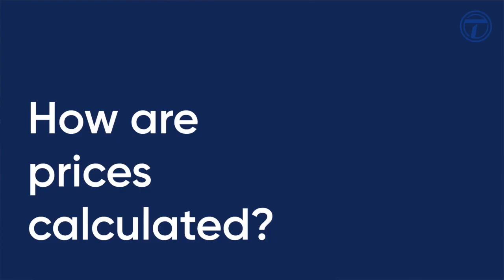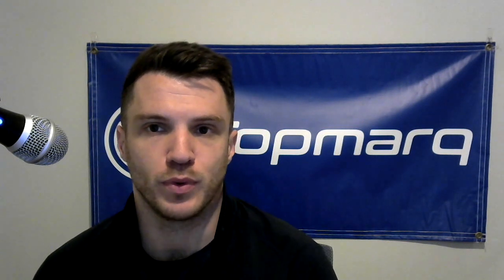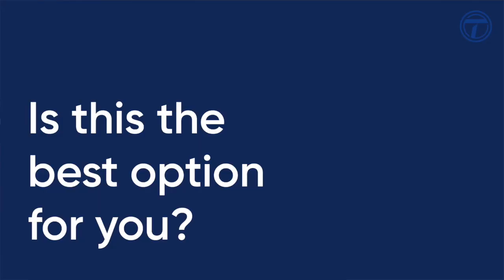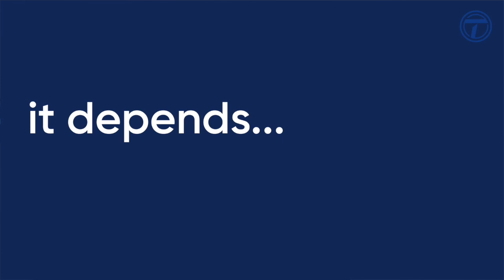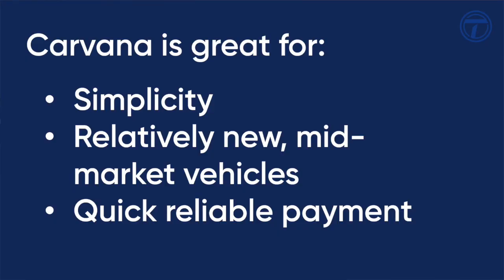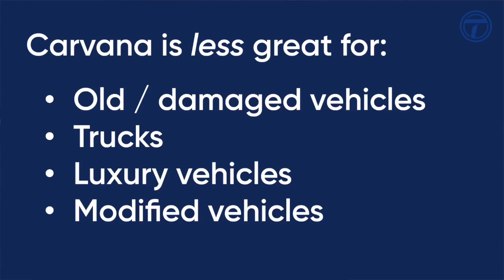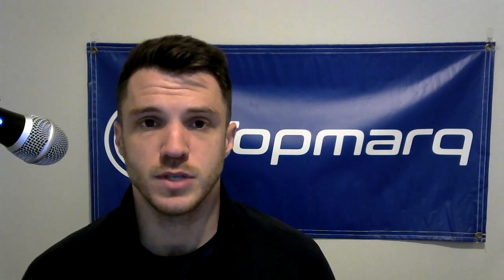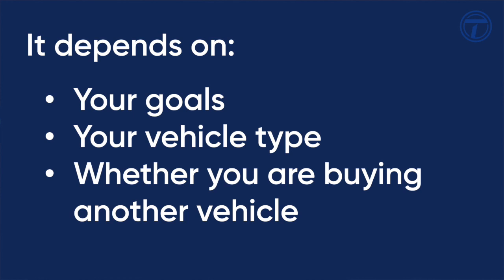How Does Carvana Trade In Work and Is it the Best Option for You?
The number of car buying services has exploded, greatly benefitting the average seller. In this video I explain how Carvana trade in works and whether it makes sense for you.

Our tool for finding the right service for your vehicle -

If you're trying to sell and want to compare prices, check out Topmarq -

Those looking to buy or sell cars have many avenues to choose from nowadays. There seems to be no end to the list of companies that are offering to either buy your car from you or sell you a great-value car with different financing options. Some of them do all of the above, and one of those is Carvana.

It has become very well known since its inception mostly due to some of its signature approaches like use of the “car vending machine” as a collection point for people to get cars that they have purchased online. It offers one of the most comprehensive online services of any competitor out there, perhaps challenged only by the likes of Carmax in terms of scale .

Today we dive into how the process works and what it brings to customers using their trade in service.

Chapters:
0:00 Introduction to Carvana
1:30 What is Carvana trade in
4:15 Steps to trade in with Carvana
10:37 How trade in prices are calculated
14:31 How to ensure you get the best offer
16:03 Is Carvana the best option for your vehicle?